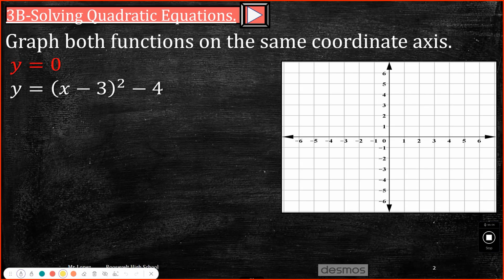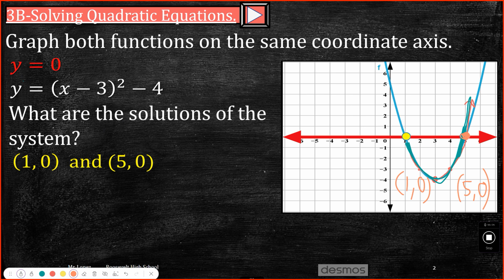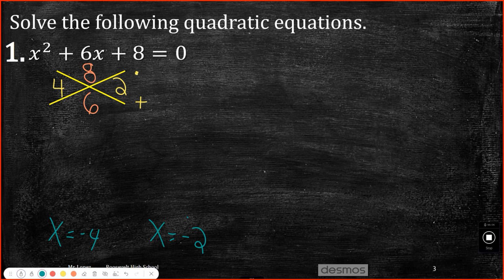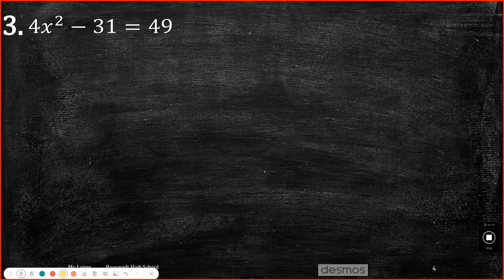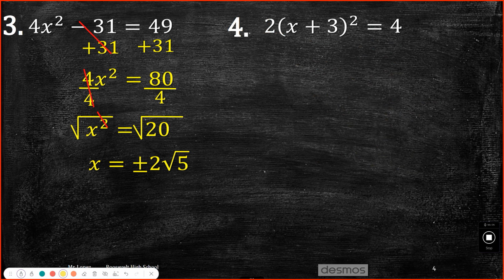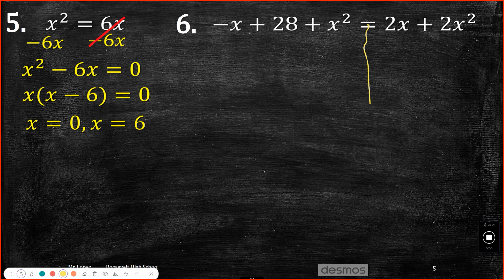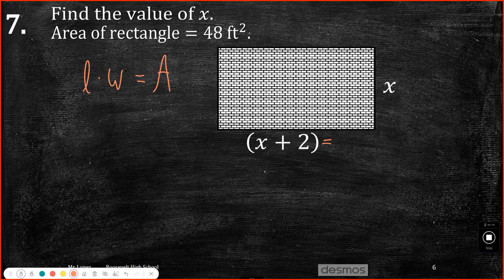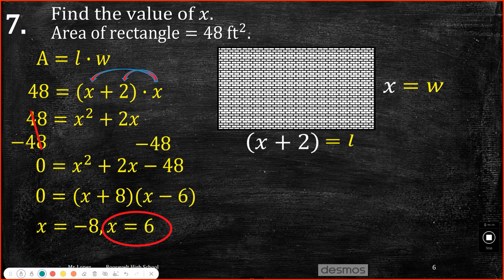Lesson 3B-Solving Quadratic Equations